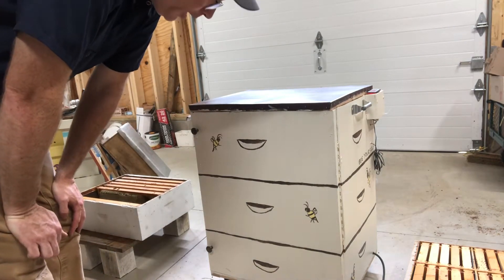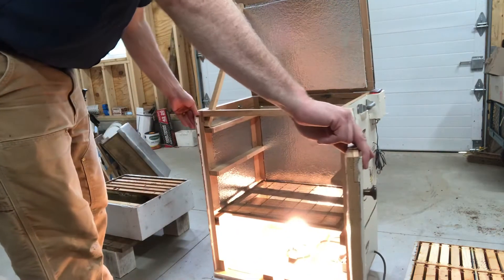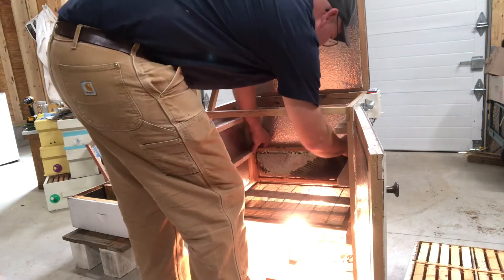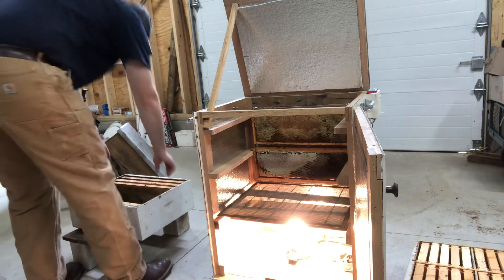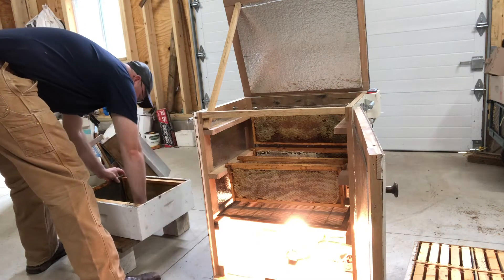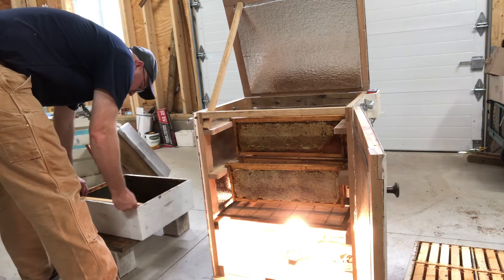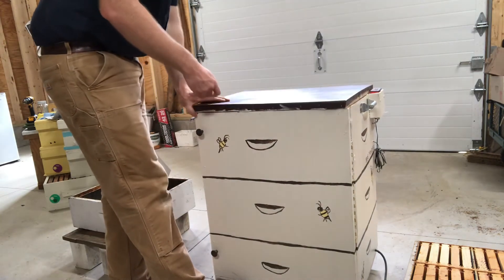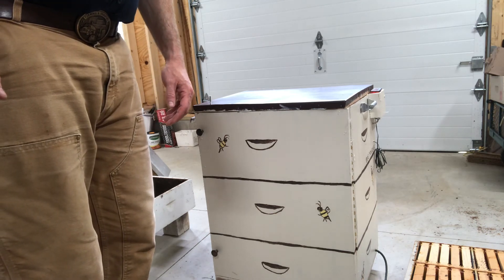Using the Honey Warming Cabinet to Prepare Frames for Extracting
I had just a few frames I needed to spin out and wanted to use the warming cabinet to make that easier. Warm honey flows better than cold honey 😎